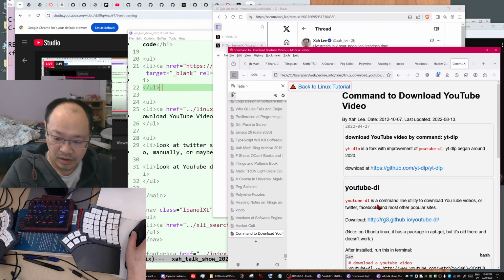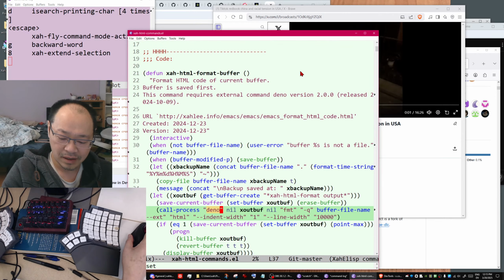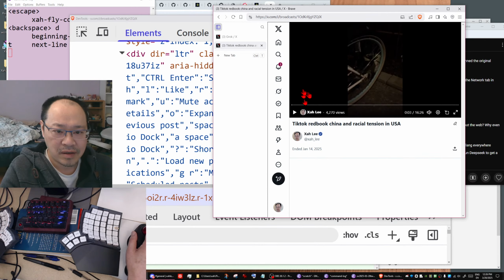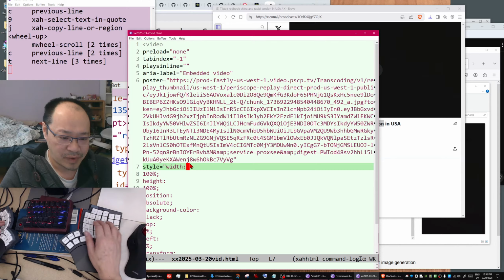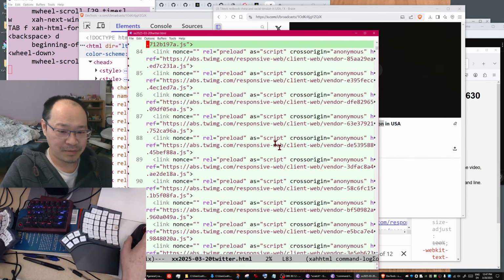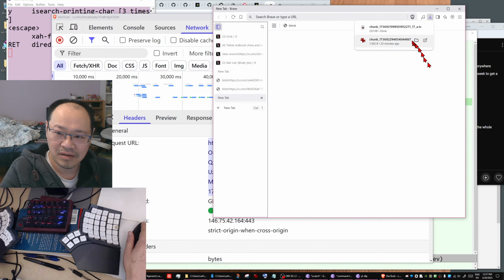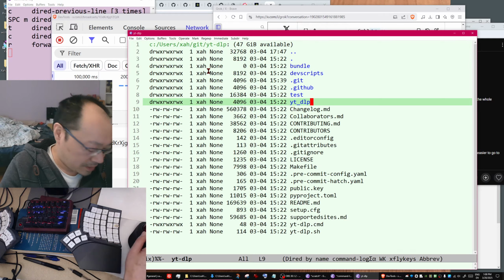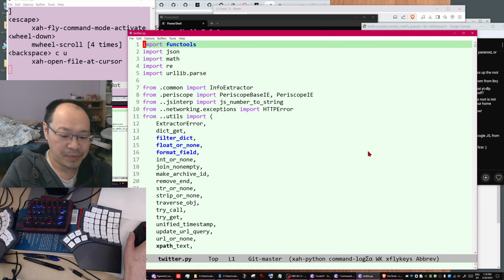Xah Talk Show Ep630 reverse engineer video posts on twitter